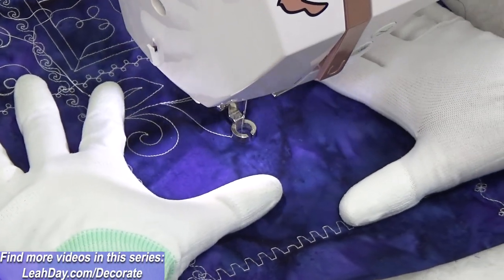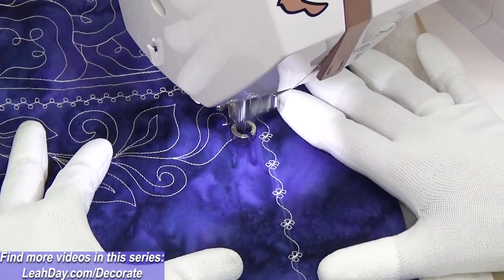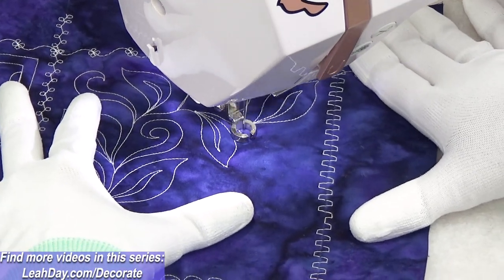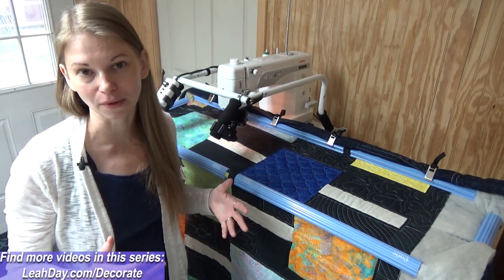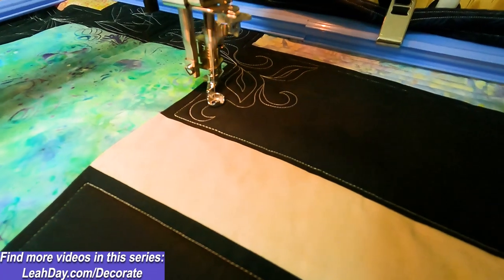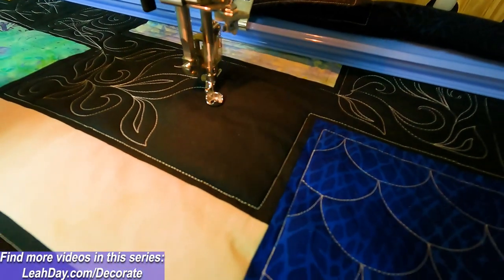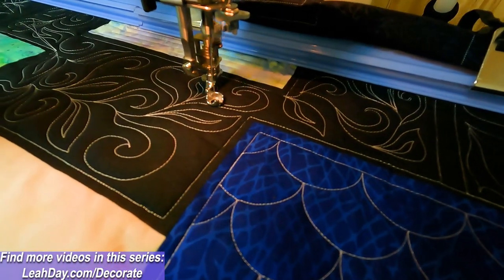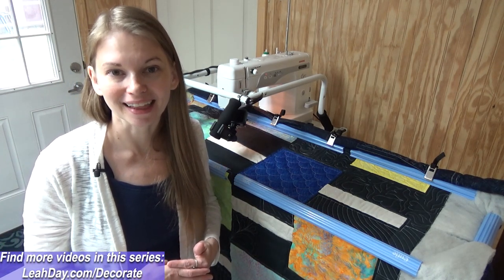Quilting on Your Home Sewing Machine - Leaves and Spirals Pattern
Need more help with ruler work quilting? In this video I share more tips on ruler quilting on my home machine as I sew around decorative stitches using the Ditcher Ruler.

This video is part of the Decorative Stitch Quilting Mini Series. We're learning how to quilt with decorative stitches and how other types of machine quilting like free motion quilting and ruler quilting work together in the same project.

Deluxe Foot Set - this foot set includes walking feet, darning foot, AND a ruler foot!

Know which decorative stitches to use with the Decorative Stitch Swatcher Template

Jump ahead to your favorite part of this ruler work quilting tutorial: